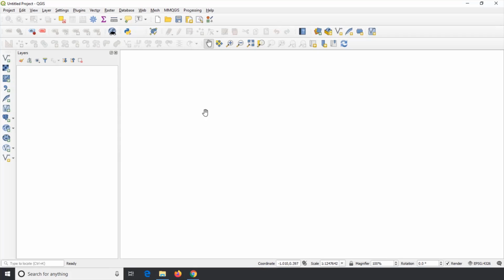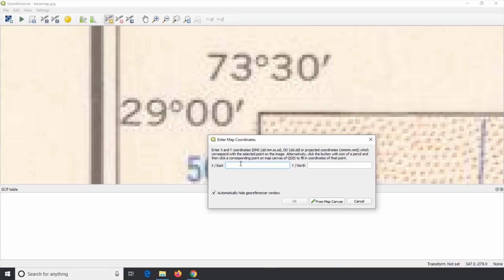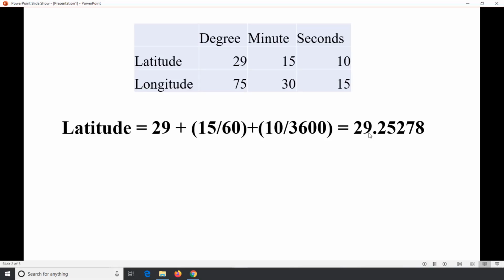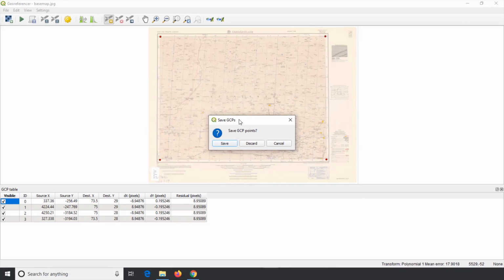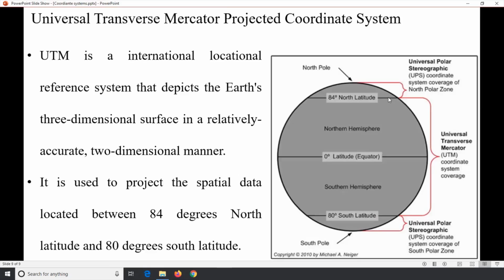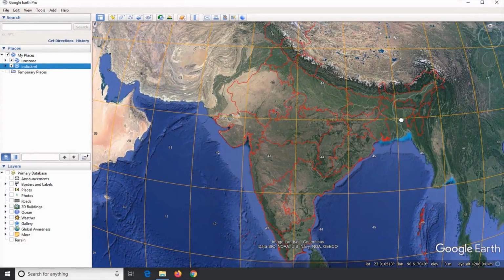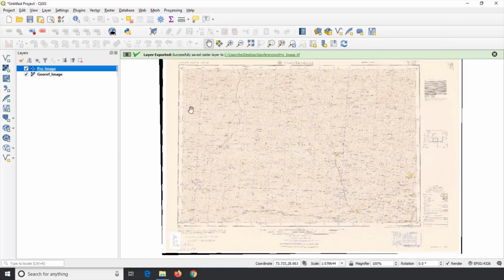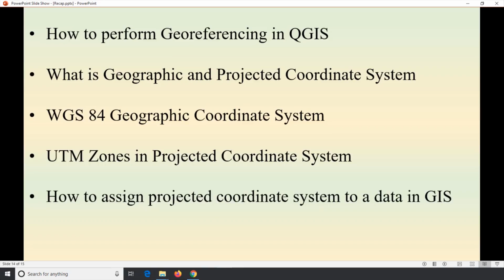How to Use QGIS Software | Georeferencing in QGIS ~ SESSION_3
All about GIS Training Program using QGIS.
Bullets :
1. Performing Georeferencing in QGIS.
2. Geographic and Projected Coordinate System.
3. WGS 84 Geographic Coordinate System.
4. UTM Zones in Projected Coordinate System.
5. Assign Projected Coordinate System to a data in QGIS.

Special Thanks to:
Dr. B. Mahalingam
Assistant Professor,
Department of Geography,
Central University of Karnataka.